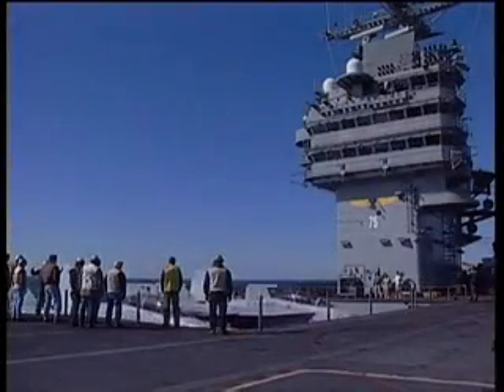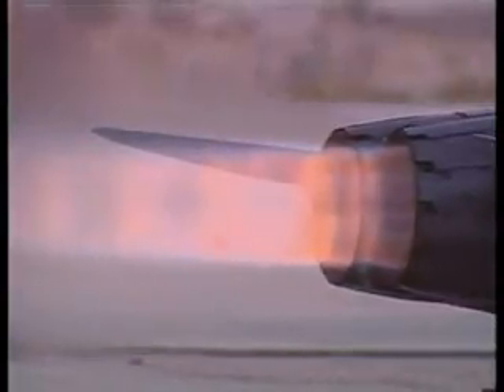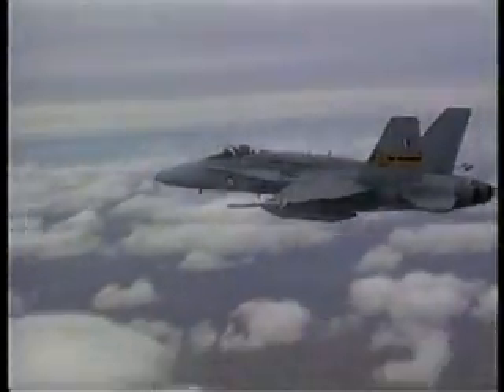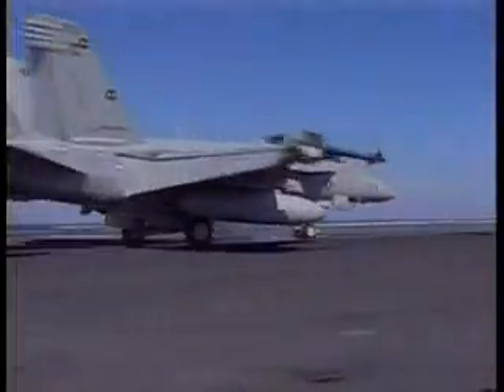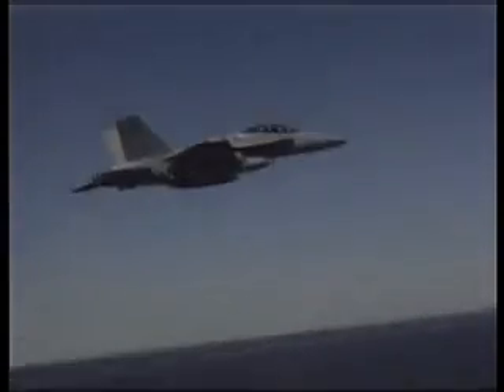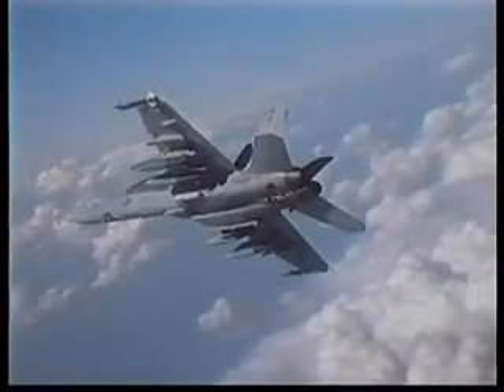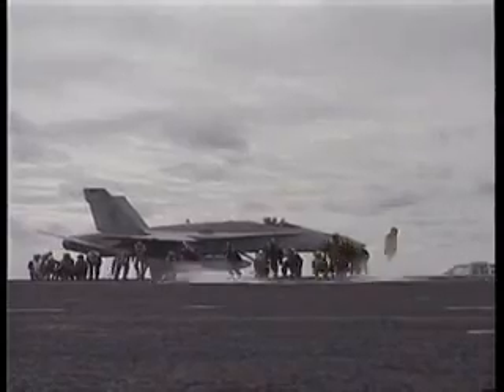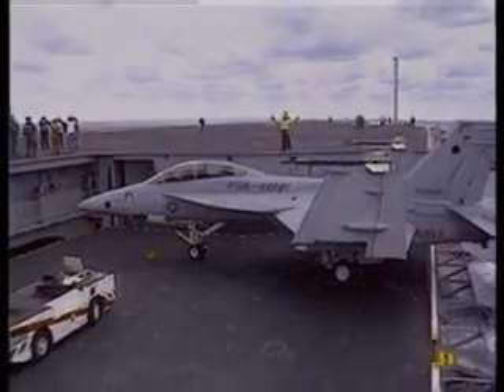Superfighter Boeing F18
Short film about the F18 Super Hornet